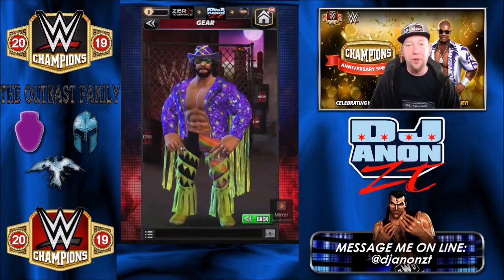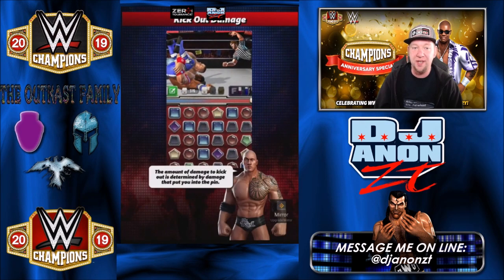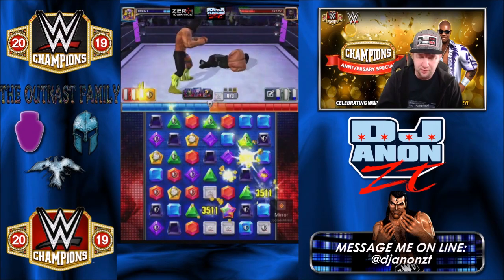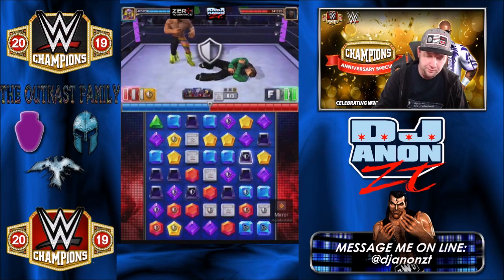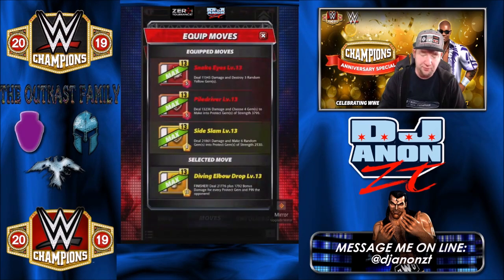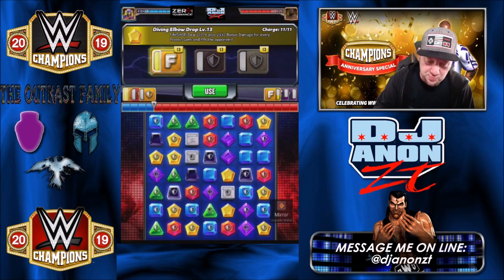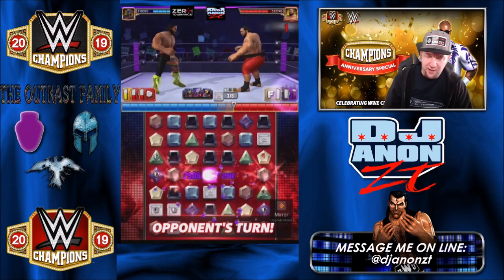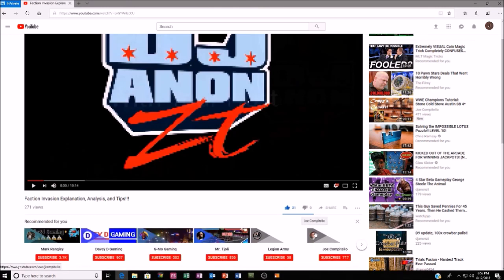4 Star Character Gameplay, Randy Savage "Madness"-WWE Champions